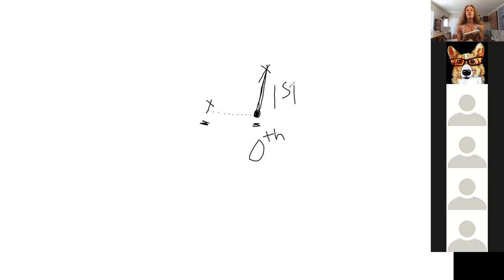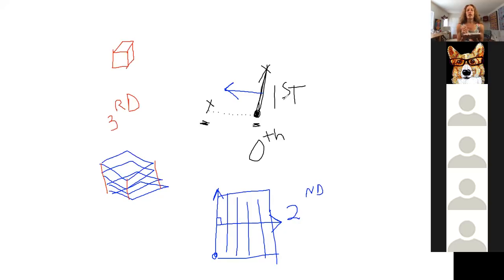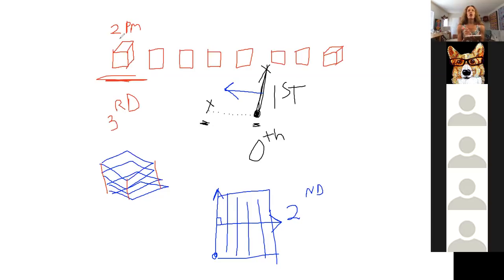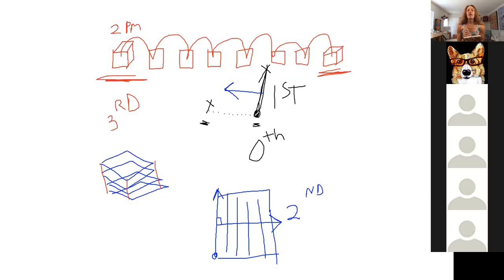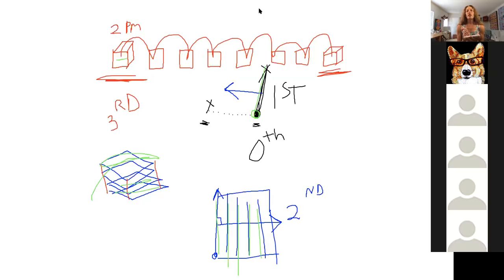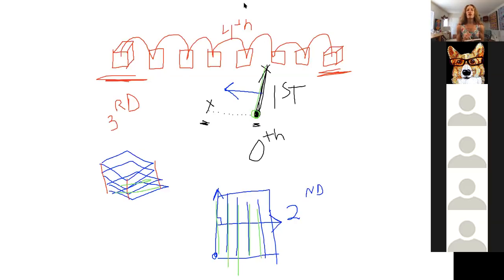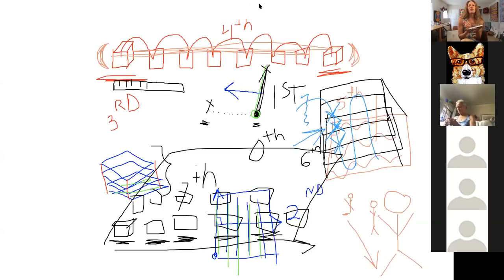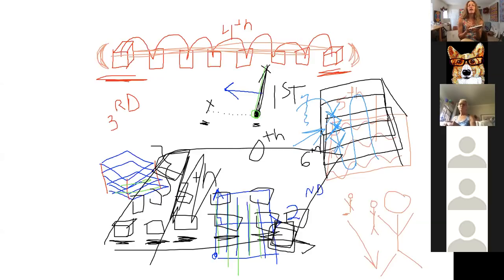lessons for full spectrum humans 2018.2 7-4 level 1